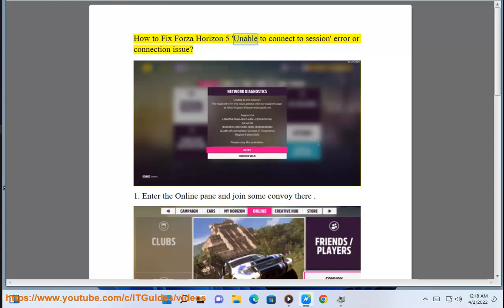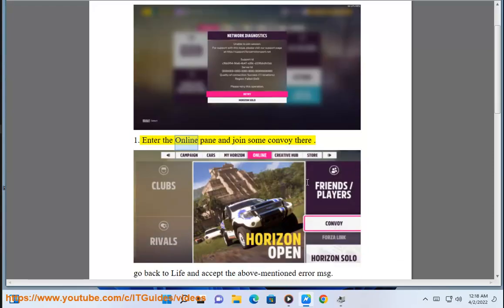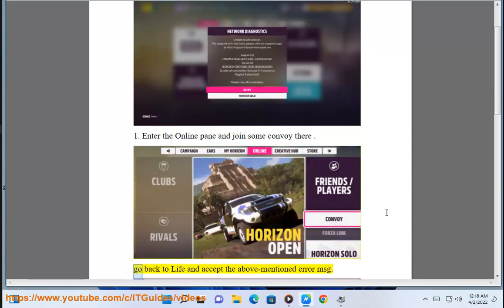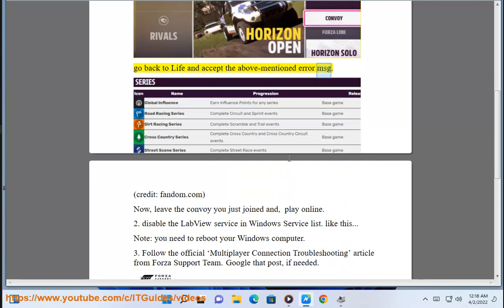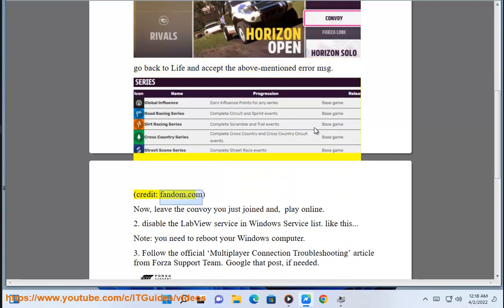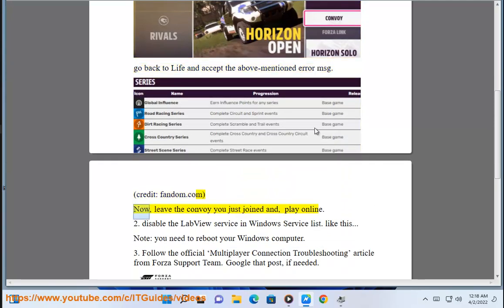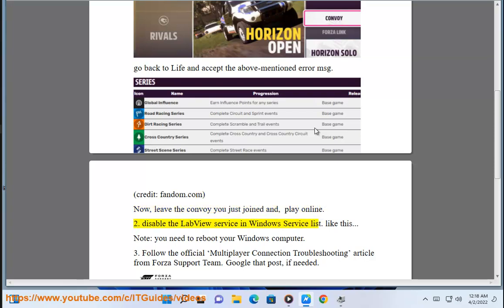Fix Forza Horizon 5 Unable to connect to session error or connection issue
Here's how to Fix Forza Horizon 5 'Unable to connect to session' error or connection issue.